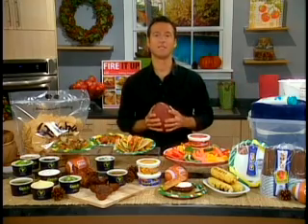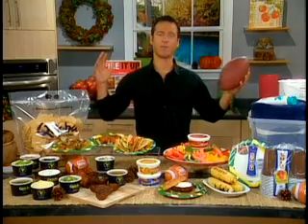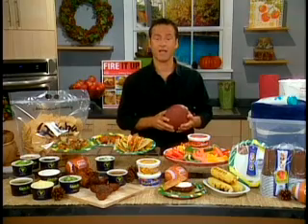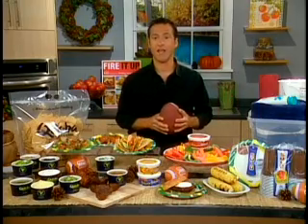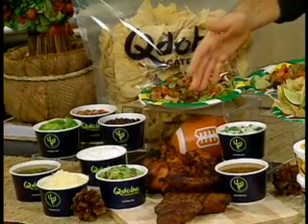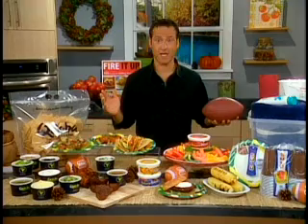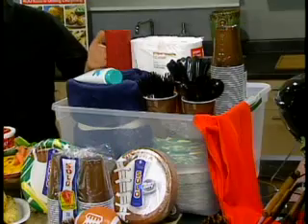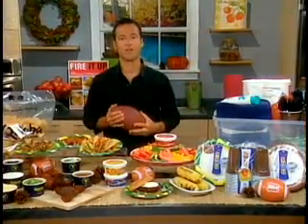Dave Joachim Shares Tailgating Tips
Dave Joachim, author of The Tailgaters Cookbook and the more recent Fire It Up, shares his tips on tailgating.

Remember the 5 P's: Prior Planning Prevents Poor Performance.